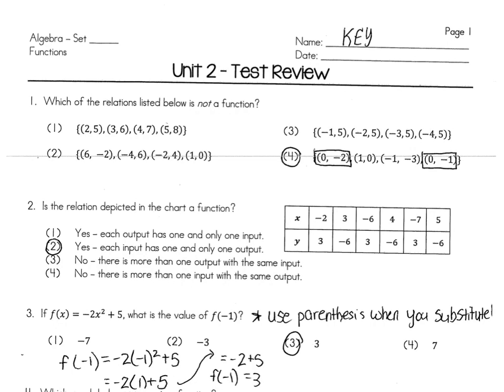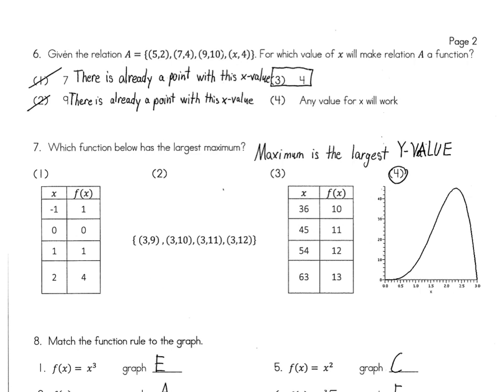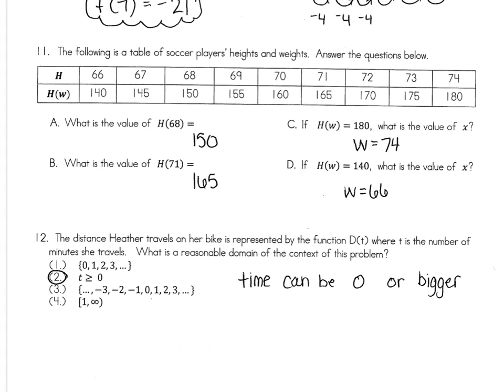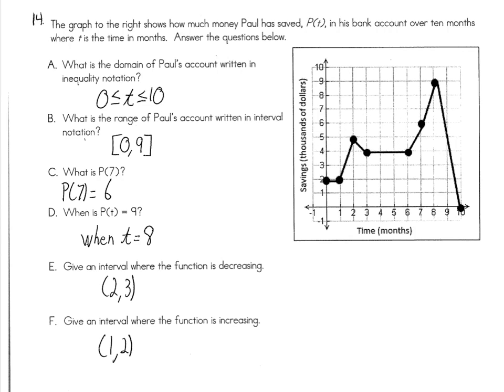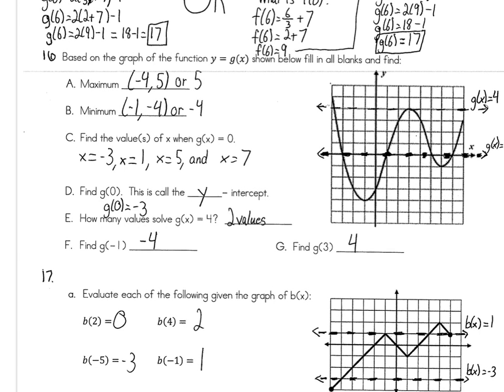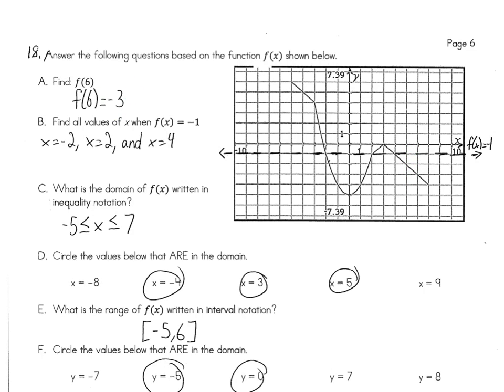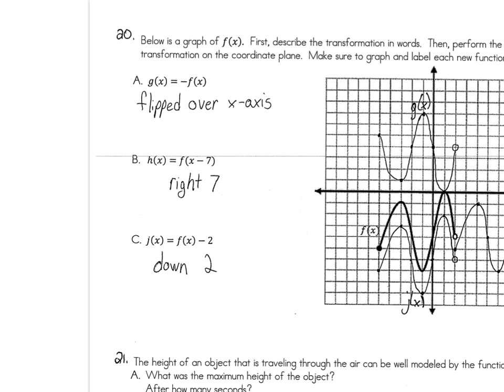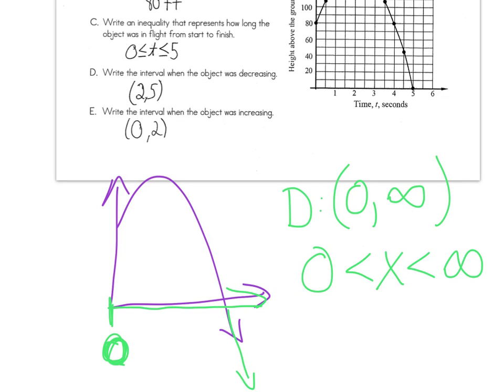Unit 2 Test Review KEY